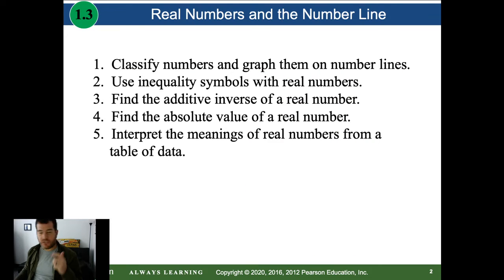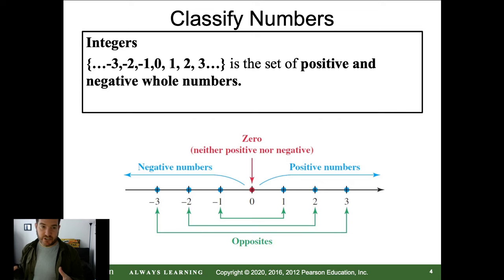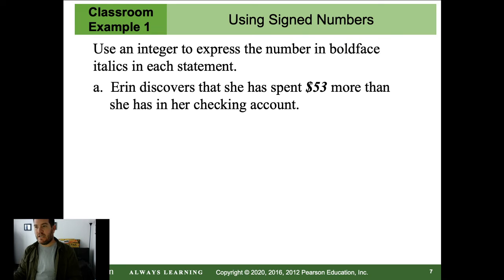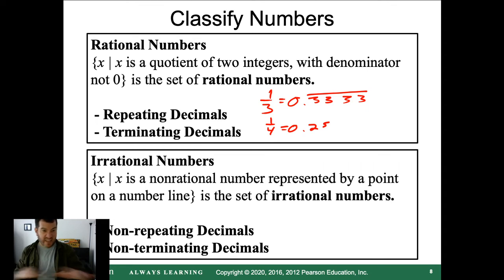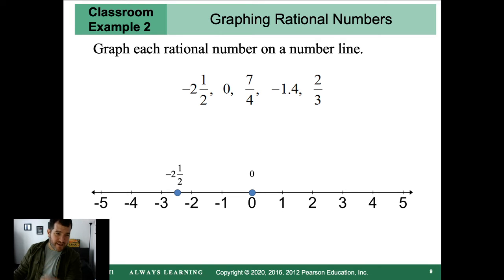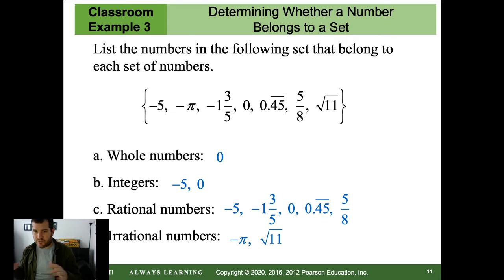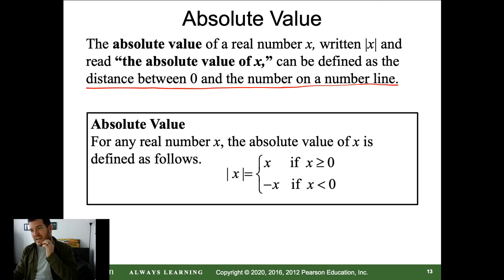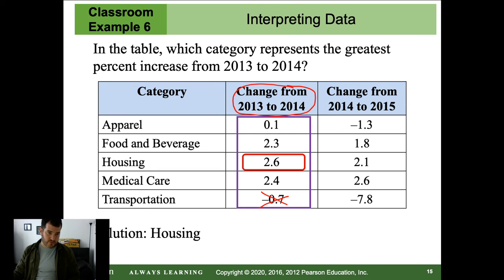Chapter 1.3 (Real Numbers and the Number Line)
- Classify numbers and graph them on number lines
 - Use inequality symbols with real numbers
 - Find the additive inverse of a real number
 - Find the absolute value of a real number
 - Interpret the meanings of real numbers from a table of data